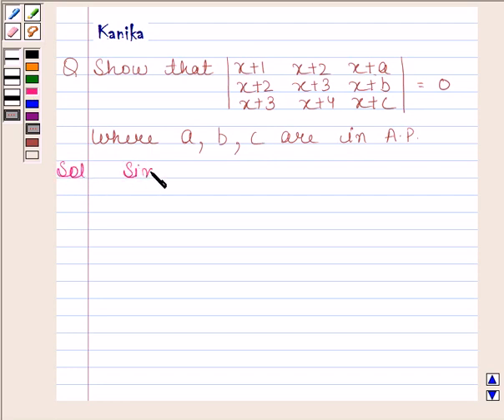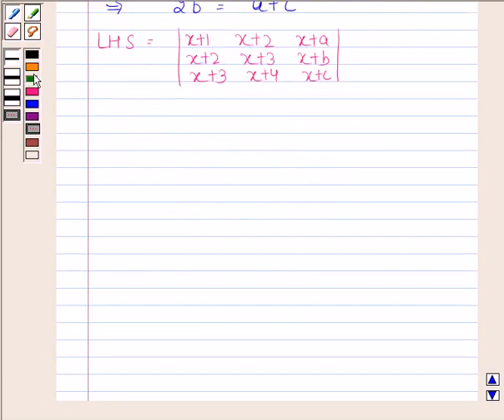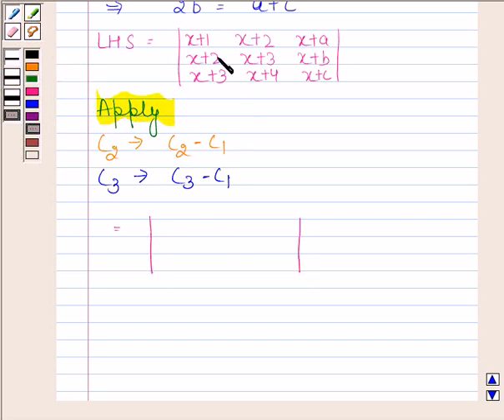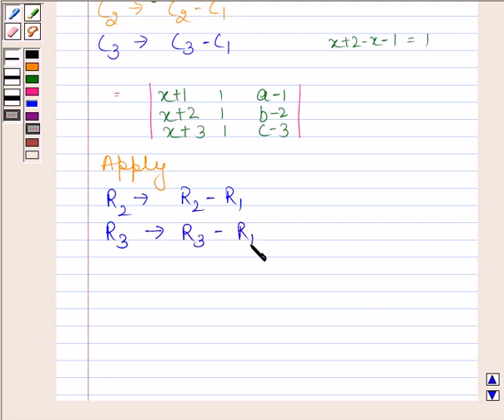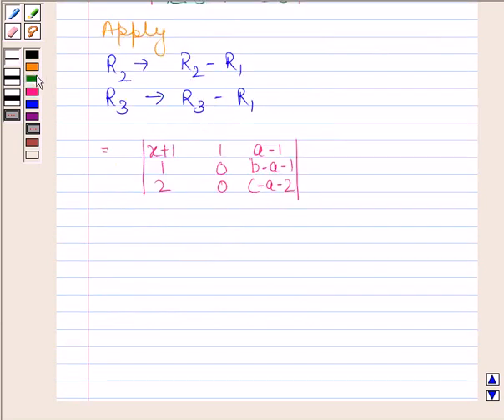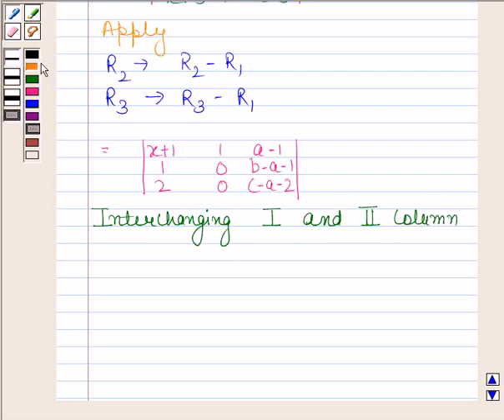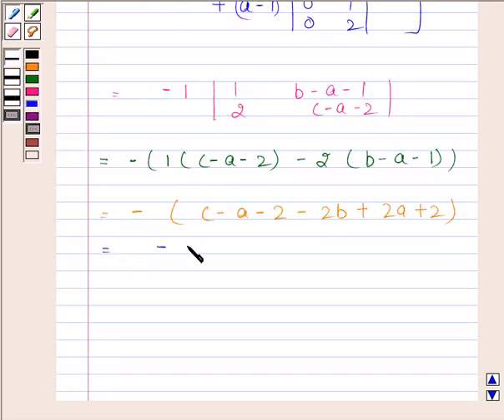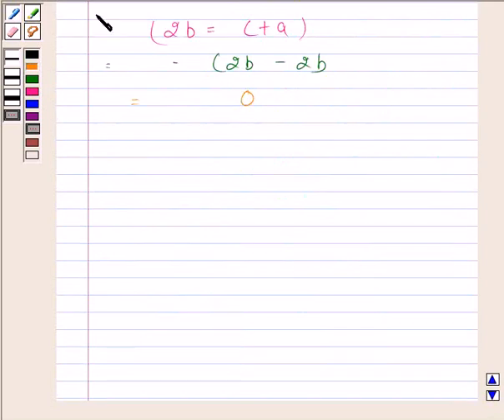Maths XII CBSE A 2005 1 2